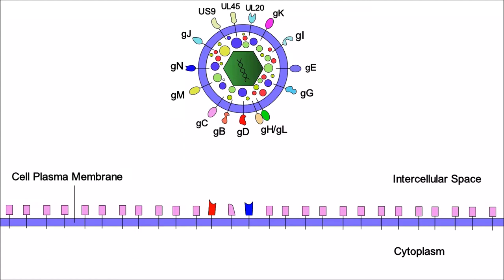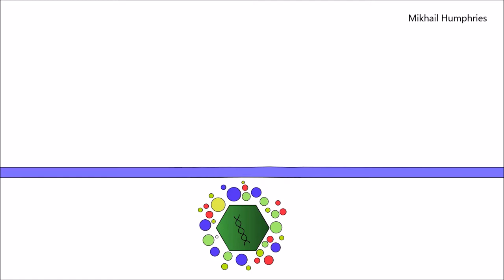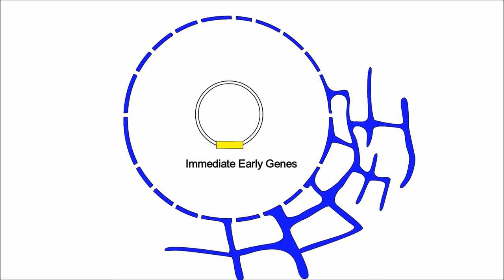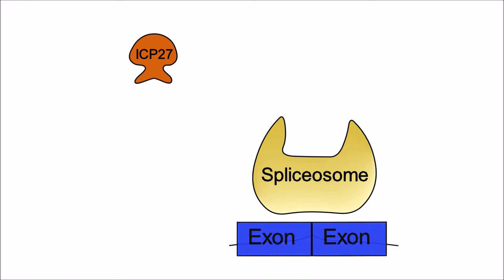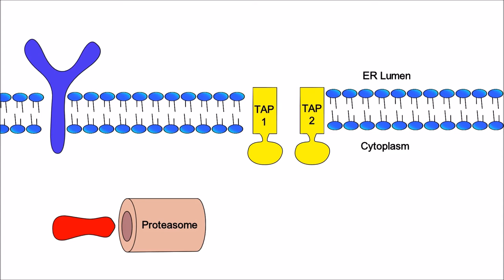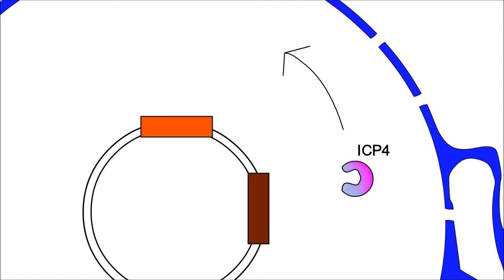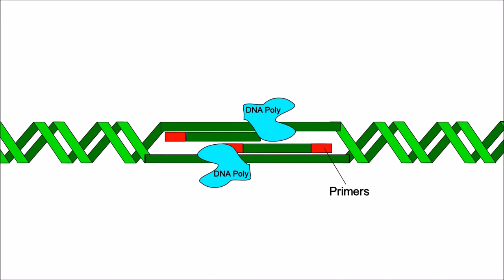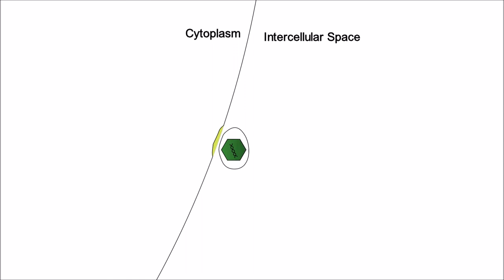Herpes Simplex Virus Replication (Detailed Animation Steps)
This educational animation describes the lytic replication of the Herpes Simplex Virus (HSV). The audio isn't that great but I tried my best with the tools I had and the time I had. This is my first molecular biology animation and I hope, if this animation does well, I would make similar animation about molecular biology in a simple manner.I studied biochemistry and microbiology, so I hope this video isn't too bad.

My references:
1. Herpes simplex virus: receptors and ligands for cell entry. Spear, Patricia. 5, s.l. : Cellular Microbiology, 2004, Vol. 6, pp. 401-410.

2. Role of tegument proteins in herpesvirus assembly and egress. Guo, Haitao, et al., et al. 11, s.l. : Protein Cell, Vol. 1, pp. 987–998.

3. Carter, John. and Saunders, Venetia. Virology Principles ane Applications. 1st. s.l. : John Wiley & Sons Ltd, 2007.

4. Acheson, Nicholas. Fundamentals of Molecular Virology. 2nd. s.l. : John Wiley & Sons, Inc, 2007.

5. Herpes Virus Replication. Paul, Boehmer and Amitabh, Nimonkar. 1, 2003, IUBMB Life, Vol. 55, pp. 13-22.

6. Go go gadget glycoprotein!: HSV-1 draws on its sizeable glycoprotein tool kit to customize its diverse entry routes. Hilterbrand, Adam and Heldwein, Ekaterina. 5, s.l. : PLOS Pathogens, 2019, Vol. 15.

7. Cell entry mechanisms of HSV: what we have learned in recent years. Agelidis, Alex and Shukla, Deepak. 10, 2015, Furture Virology, Vol. 10, pp. 1145–1154.

8. ChemInform Abstract: Dendrimeric Based Microbicides Against Sexual Transmitted Infections Associated to Heparan Sulfate. Cena-Dıez, Rafael, Sepulveda-Crespo, Daniel and Malyde, Marek. 2016, The Royal Society of Chemistry, Vol. 6, pp. 46755–46764.

9. Herpes simplex virus infects most cell types in vitro: clues to its success. Karasneh, Ghadah and Shukla, Deepak. 481, s.l. : Virology Journal, 2011, Vol. 8.

10. Herpesvirus Late Gene Expression: A Viral-Specific Pre-initiation Complex Is Key. Gruffat, Henri, Marchione, Roberta and Manet, Evelyne. s.l. : Frontiers in Microbiology, 2016.

11. Dimmock, N., A, Easton and K, Leppard. Introduction to Mordern Virology. s.l. : Blackwell Publishing, 2007.